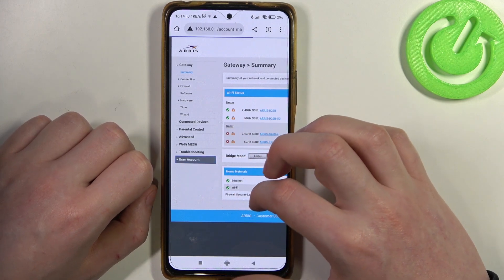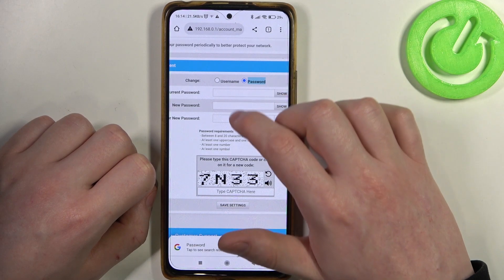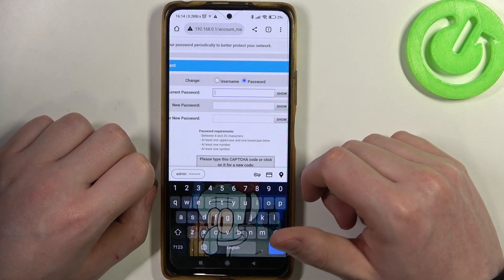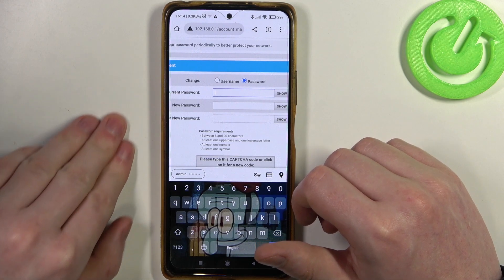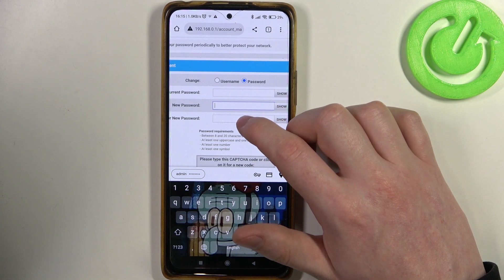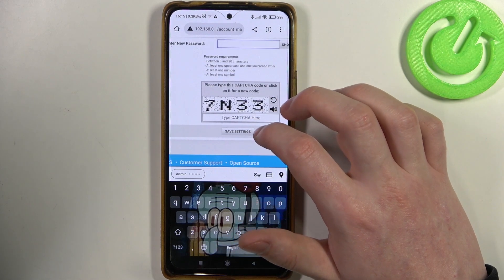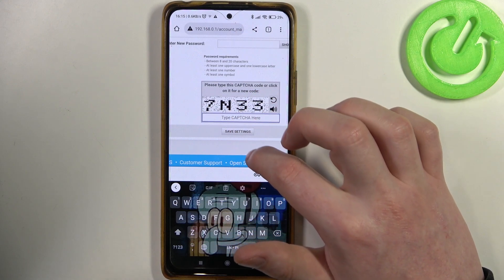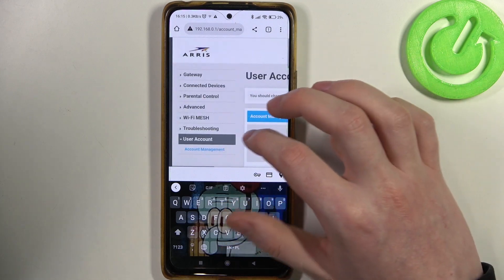How To Change Configuration Website On Arris Router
Welcome to our instructional, In this comprehensive tutorial, we will guide you through the process of modifying the default web address used to access the configuration website on your Arris router. While not all router models provide this option, we will address the most commonly searched questions related to changing the configuration website on an Arris router.

How do I access the router's administration interface to modify the configuration website?
Why would I want to change the configuration website on my Arris router?
Can I choose any web address or domain name for the configuration website?
What is the default web address used to access the Arris router's configuration website?